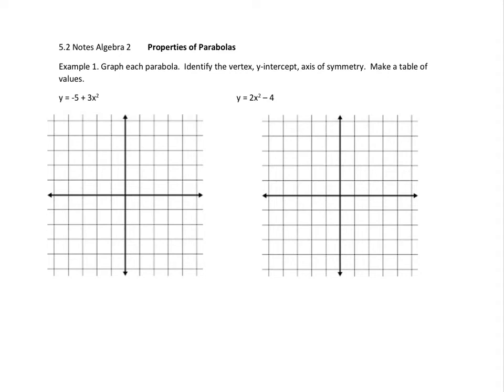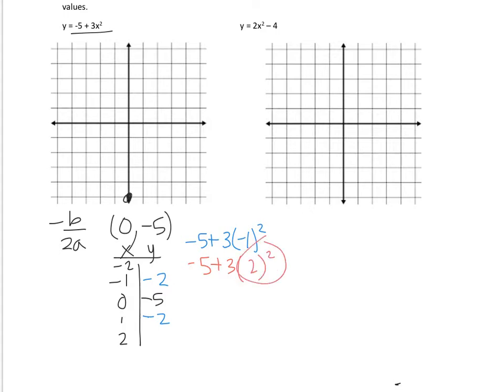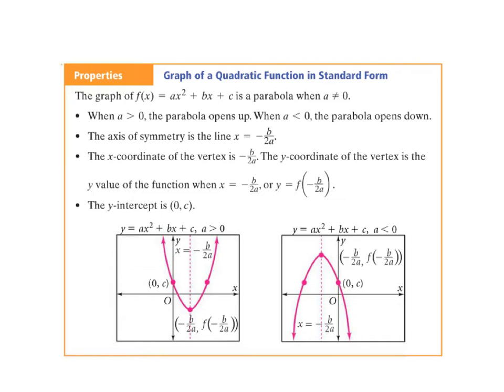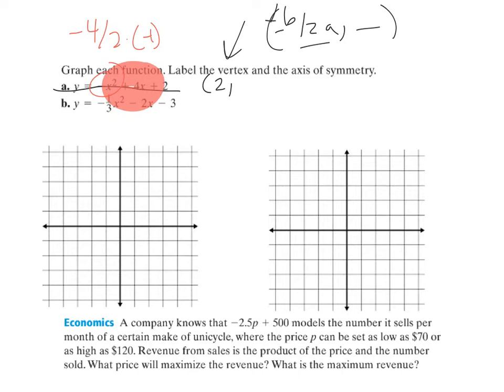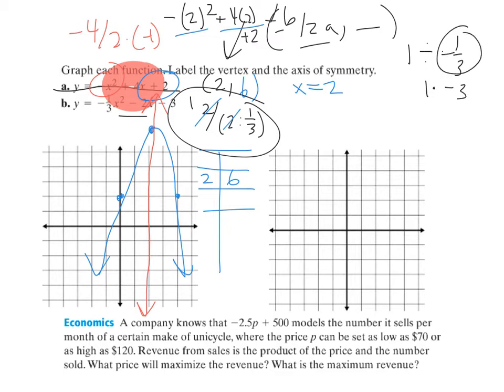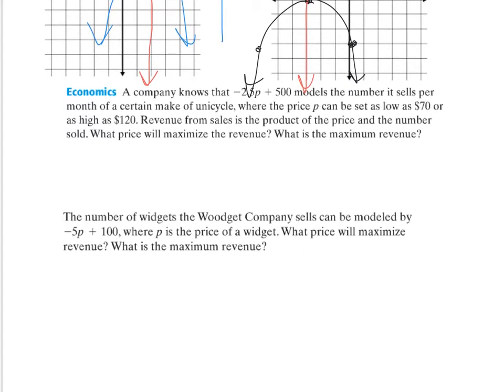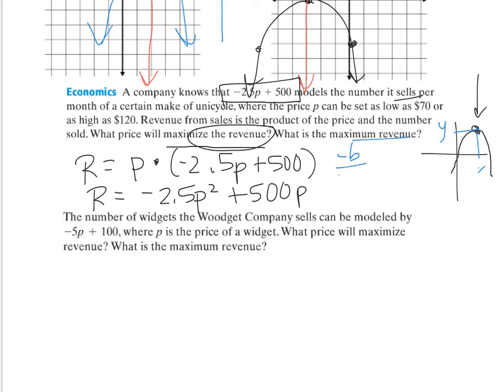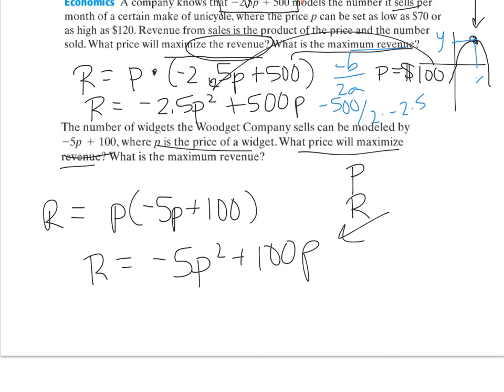Algebra 2, 5.2 Graphing Parabolas